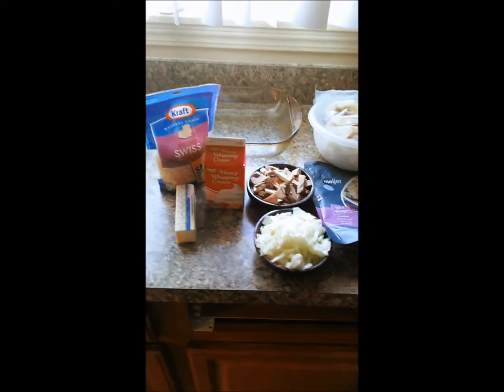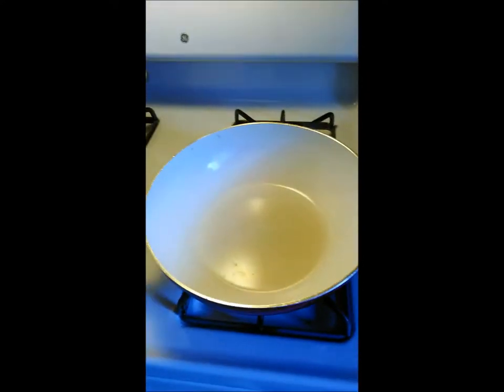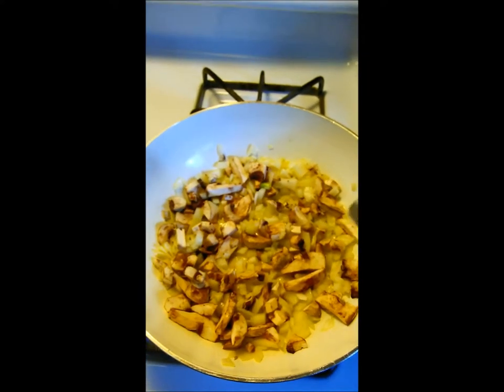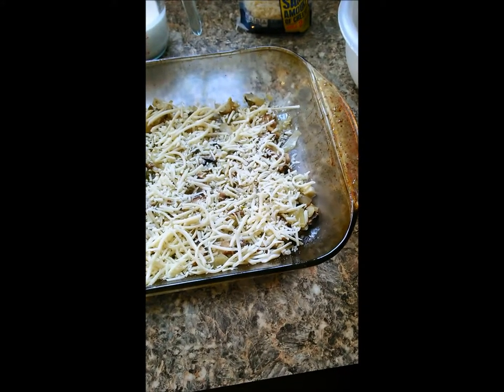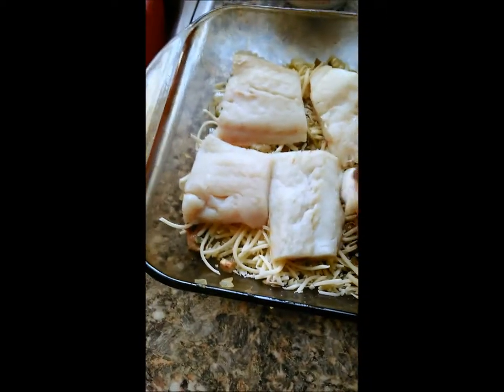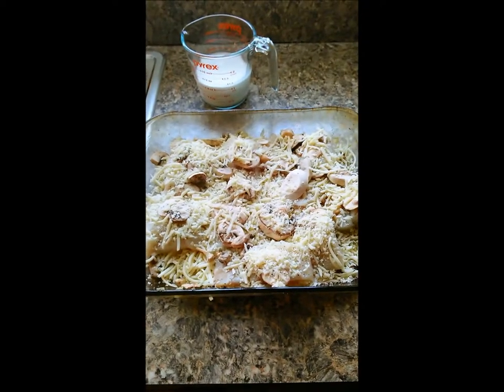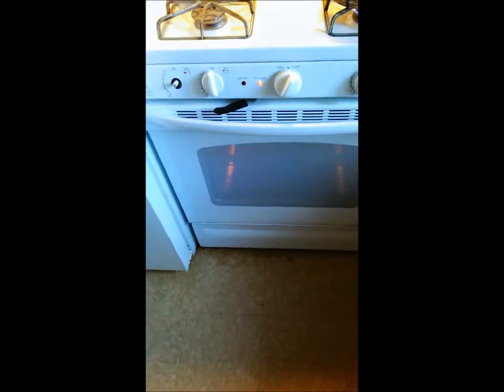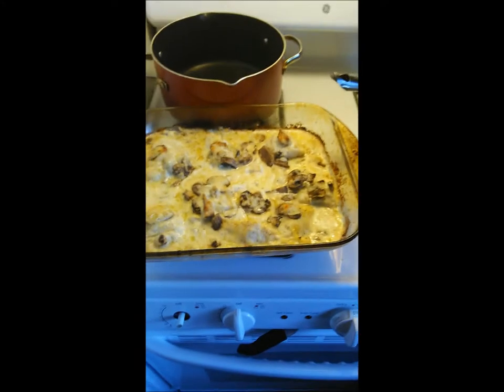Cooking In The Hive With mrsHonieB Cod With Mushroom Cream Sauace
INGREDIENTS USED
Cod fish fillets
8oz Mushrooms (divided)
2 Cups Shredded Swiss Cheese
1Cup Heavy Whipping Cream
medium Onion (Chopped)